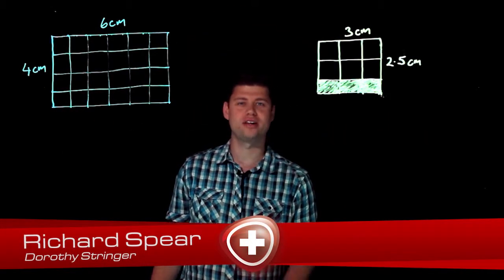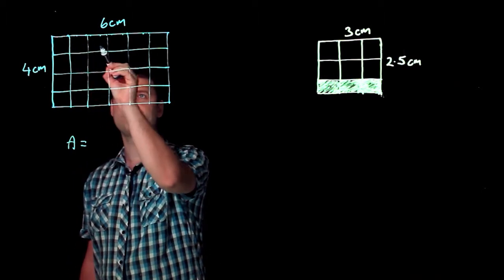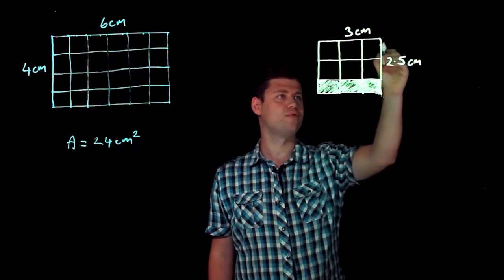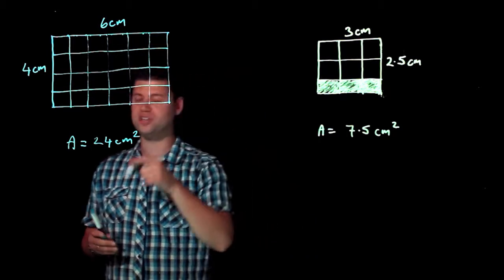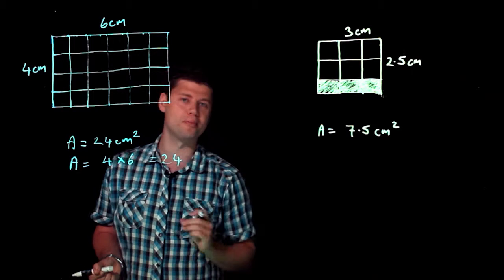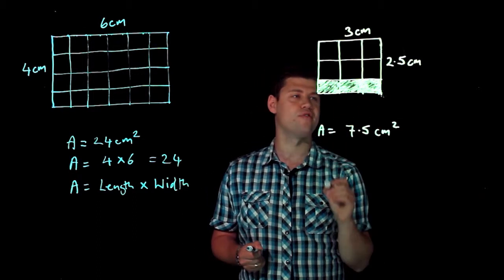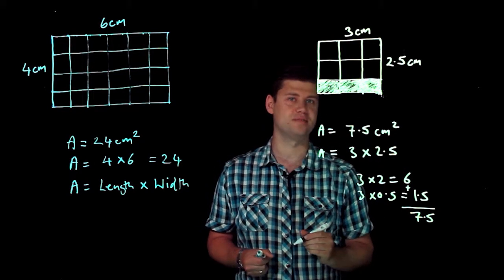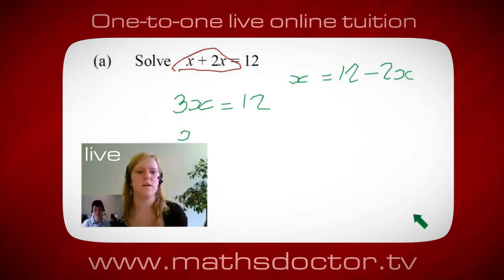315 Finding the area of rectangles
Maths GCSE - Finding the area of rectangles